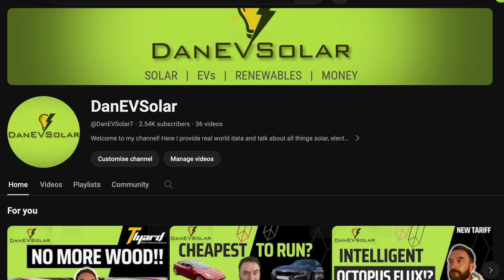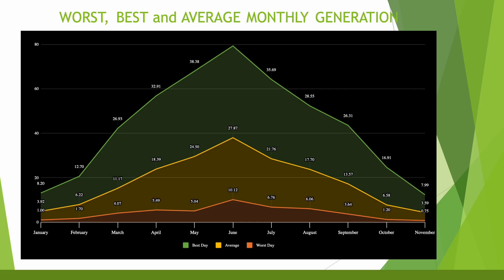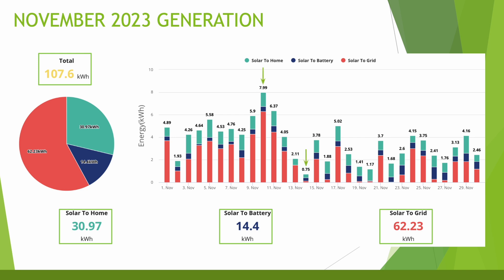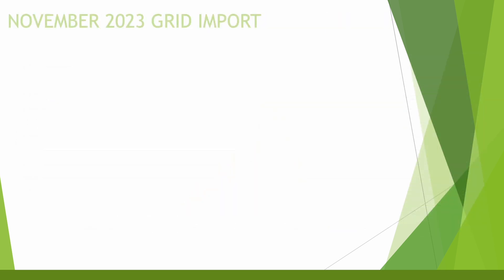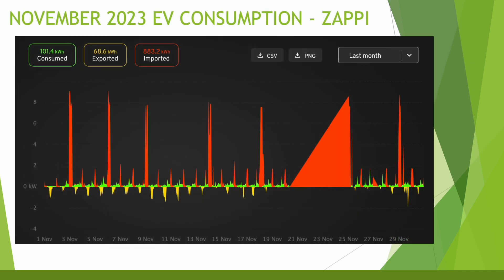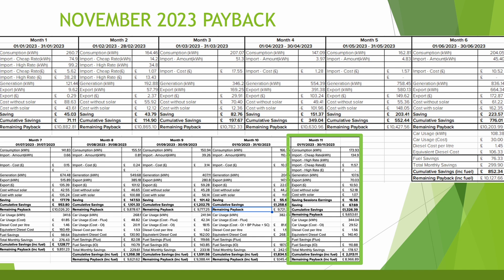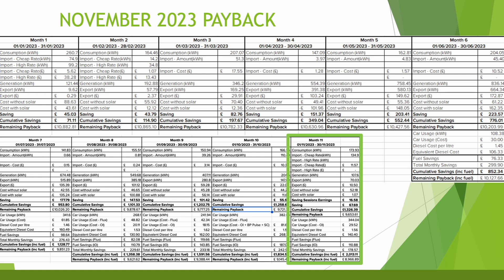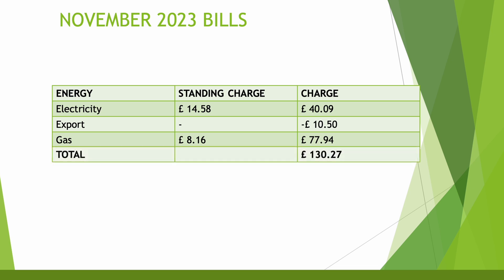Do East West SOLAR PANELS work in November?! Solar Stats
In this video I discuss my solar and GivEnergy home battery stats for November.  In this video I discuss how November with Intelligent Octopus Go went!  I also discuss the payback of the system for the month and year so far.  Enjoy!